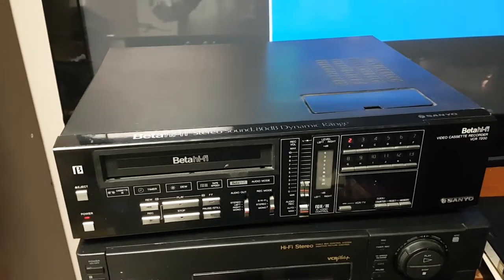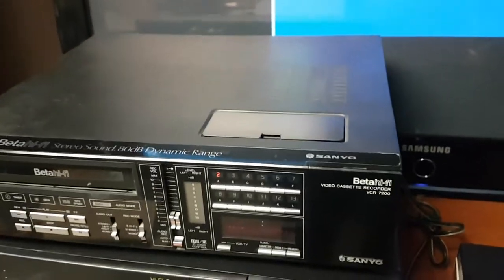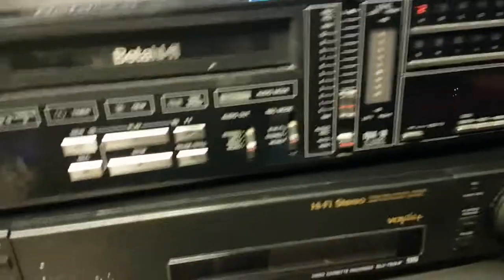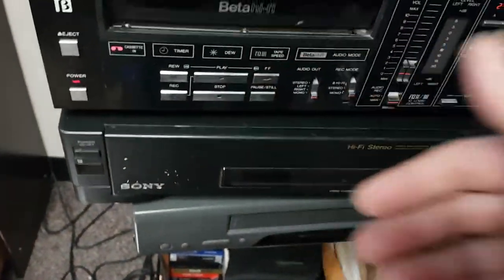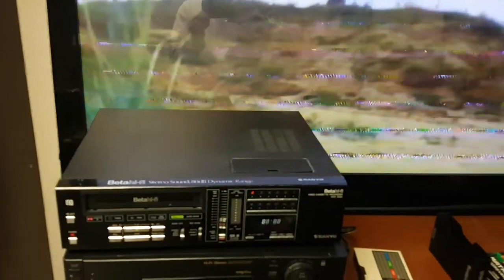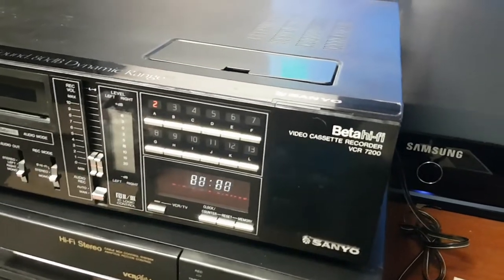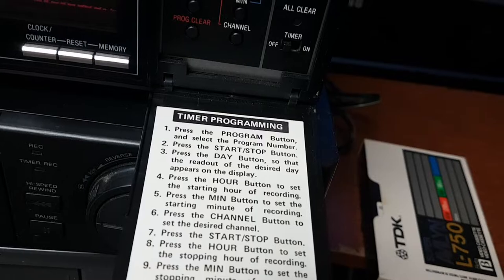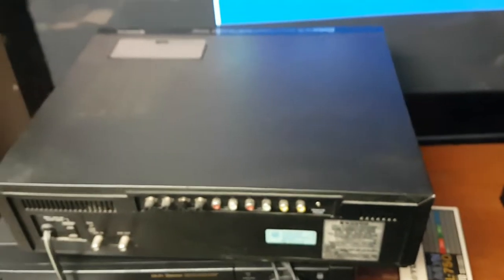Sanyo 7200 Beta Tape Player recorder Vintage! and it works!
Finally a second attempt at testing this nice Beta tape player!

This is the Sanyo VCR 7200